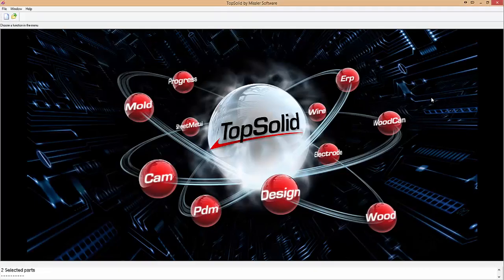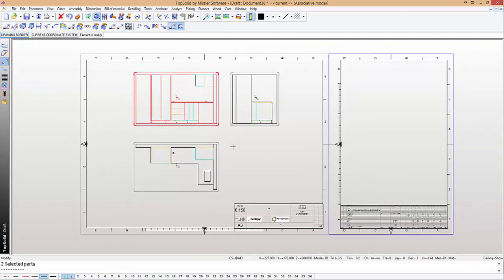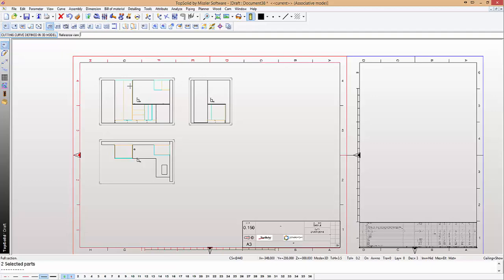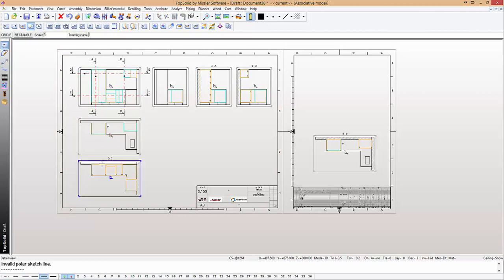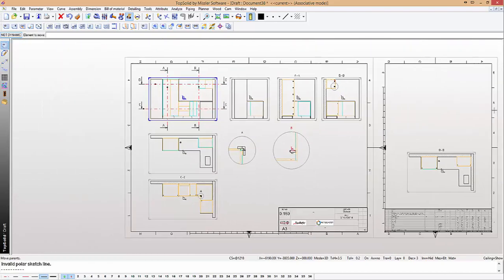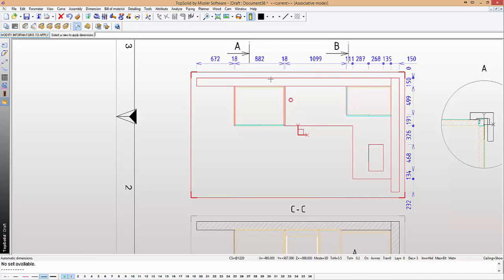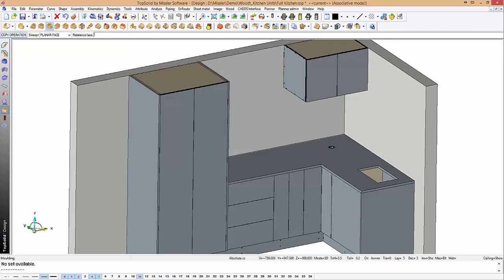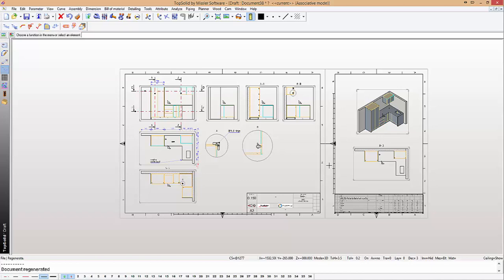Kitchen Shop Drawings with TopSolid'Wood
Take a look at the step by step process of producing meaningful shop drawings with TopSolid'Wood. Using the real world example of a kitchen setout you can see how easy it is to produce detailed shop drawings with TopSolíd'Wood improving communication with the client and the shop floor. And of course the same process applies no matter what the setout project.